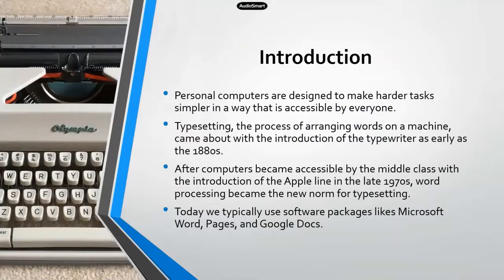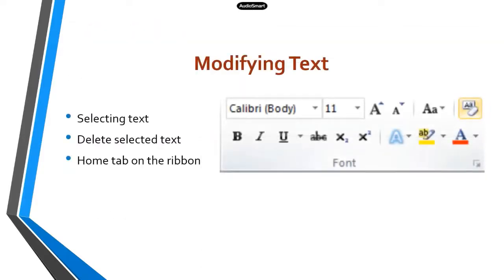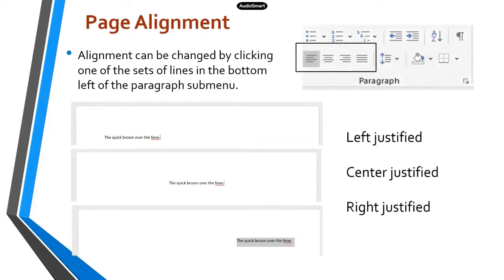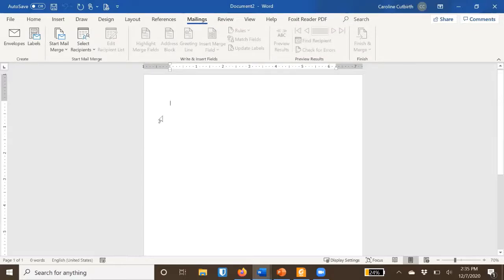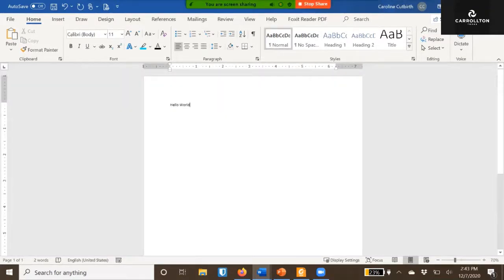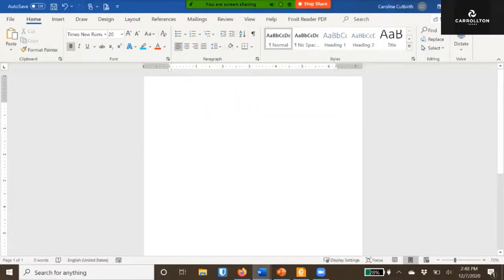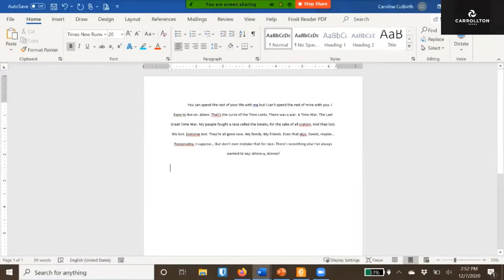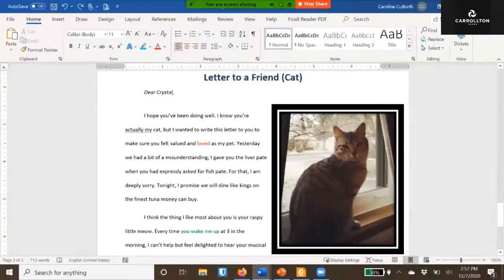Word for Beginners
Learn the basics of using Microsoft Word including formatting text, document formatting, and managing documents from our volunteer instructor, Caroline Cutbirth, IT Advisory Associate.

Chapters:
00:00 Introduction & Objectives
02:04 Quick Access Toolbar & Ribbon
02:41 Terminology Related to Text
04:04 Creating a Document & Adding Text
05:27 Changing Text Appearance
06:42 Check for Errors
07:12 Undo / Redo
07:40 Changing How Document Looks
10:01 Saving, Printing, & Exporting
11:41 Hands-on Practice